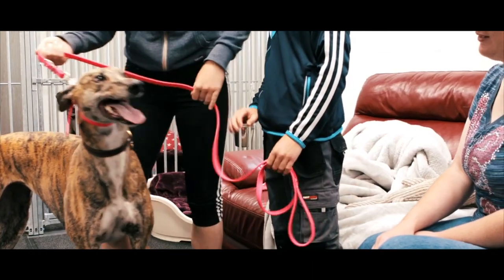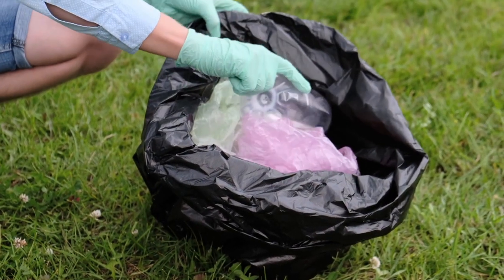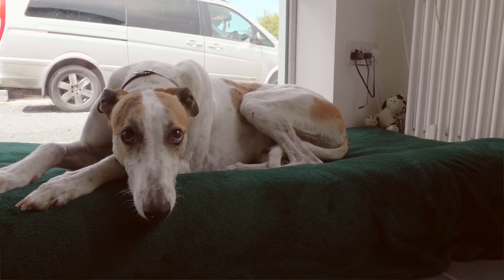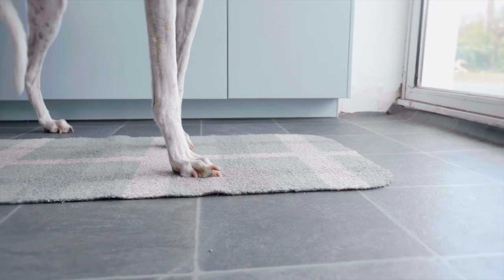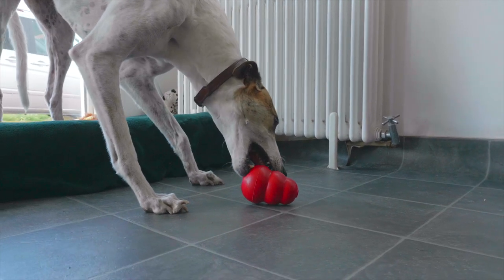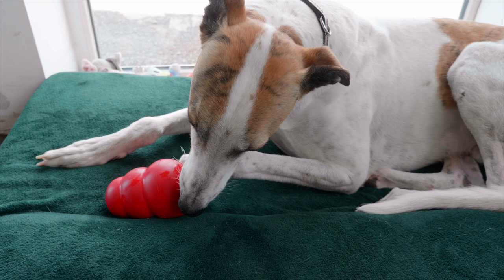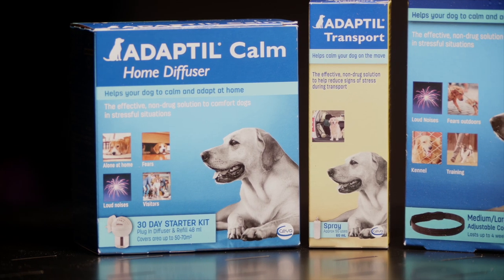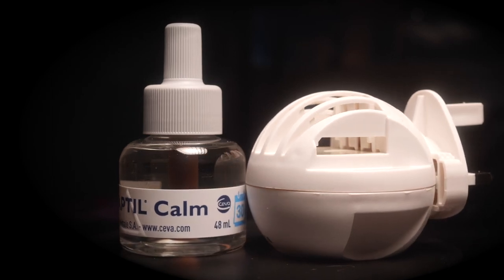Part 5: Preparing your Home - IRGT Greyhound Education Series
In this video, Part 5 of our GreyhoundWednesdayWisdom​​ series, we are joined by Lauren Popiolek, a Veterinary Surgeon and Veterinary Technical Advisor for Interchem.

Lauren has some very helpful tips on preparing your home for your retired greyhound, including:

- How to make your home and garden safer
- Establishing your greyhound's space
- Helpful tips for floor surfaces, mirrors & glass
- Toys and stimulation for your greyhound
- Understanding their body language

The Irish Retired Greyhound Trust (IRGT) was established in 1997 and since then many thousands of retired Irish Greyhounds have been rehomed through, or with the support of, the IRGT.

Over the coming weeks, every Wednesday we'll be bringing you some GreyhoundWednesdayWisdom​​​ which we hope will help you to learn more about greyhounds and help you prepare for your new family pet.